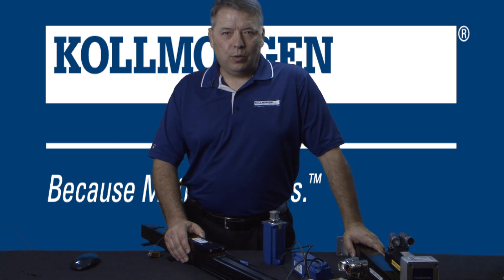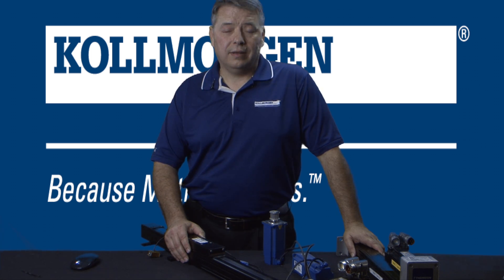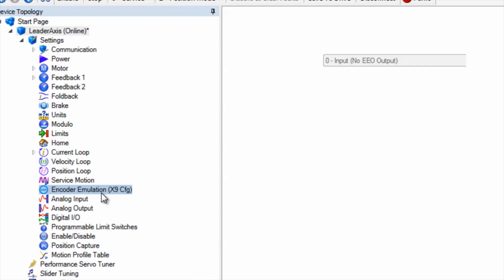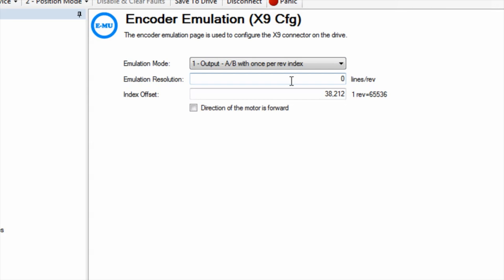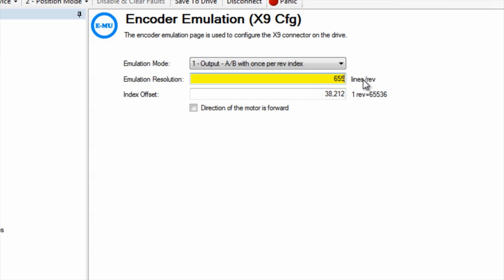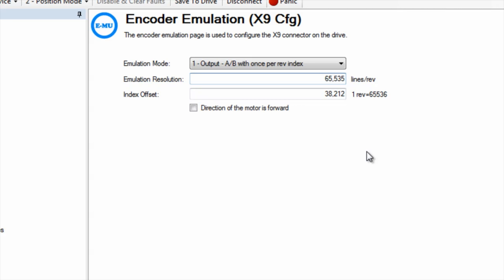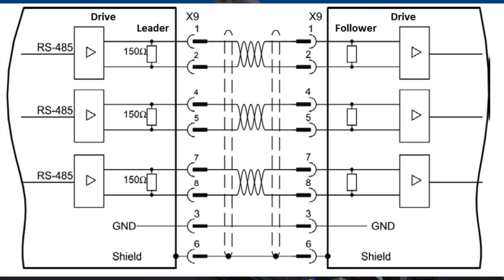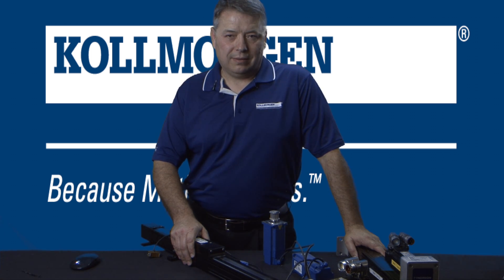AKD Electronic Gearing Leader Axis: Part 1 | Kollmorgen | 2 Min of Motion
In the first part of our 3-part series on electronic gearing, discover how to setup the "Leader" axis.